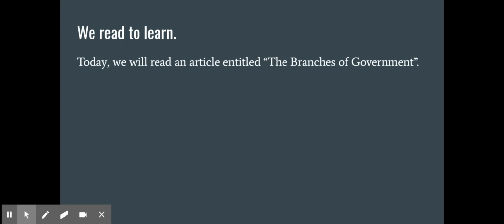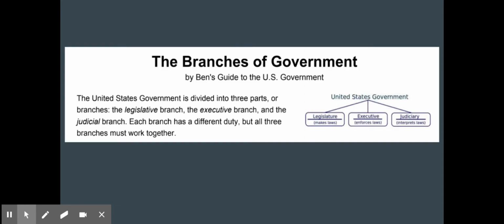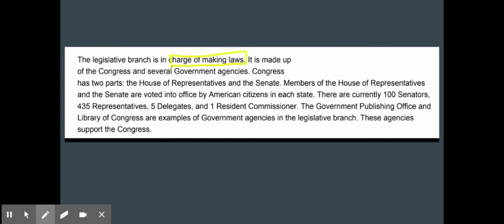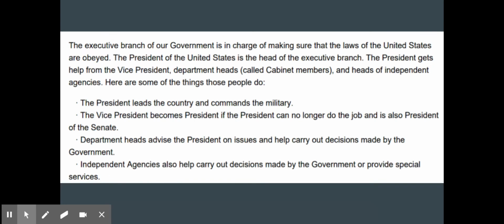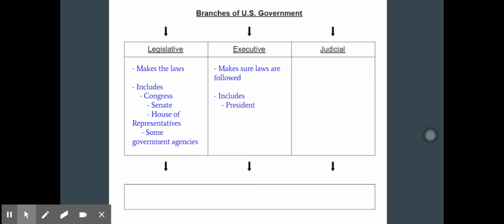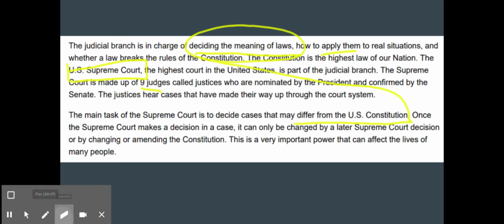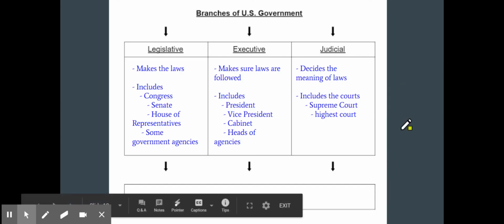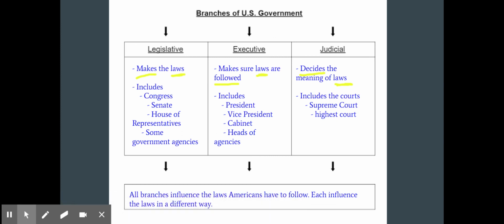5.1.2 Instructional Video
🎯  I can explain the relationships between two or more concepts within a text. (NC.RI.5.3)

How does the U.S. Constitution shape the rights and responsibilities of American citizens and their government?

Created for Ignite! Online Academy of Durham Public Schools
5th Grade ELA Advanced Course Extension Unit 1, Lesson 2